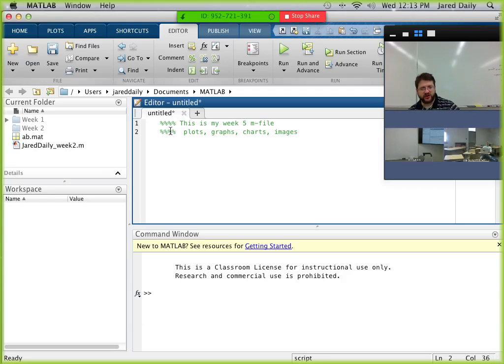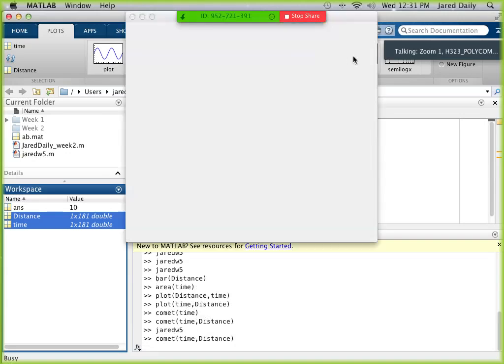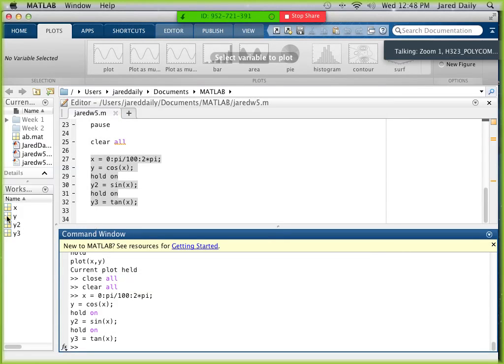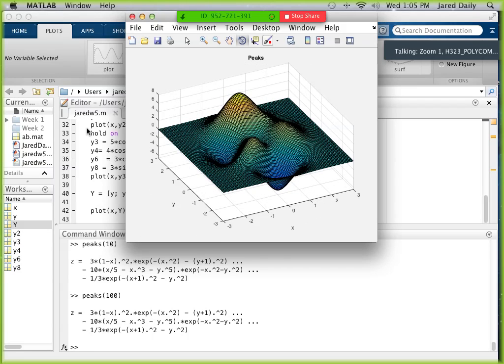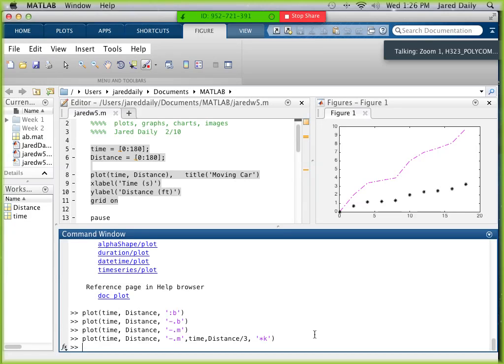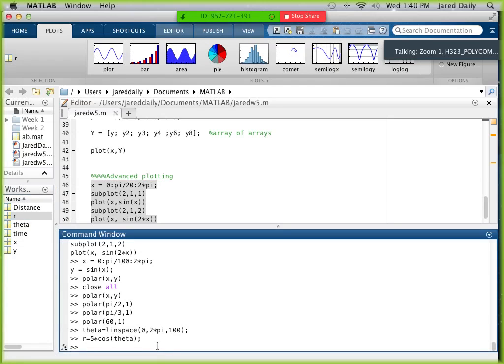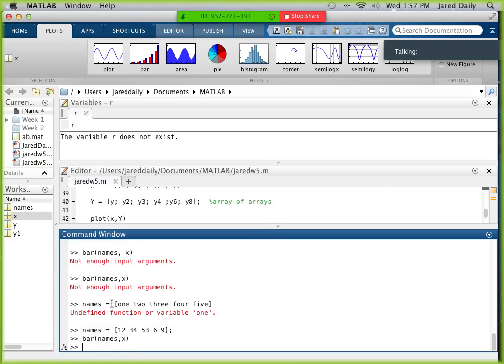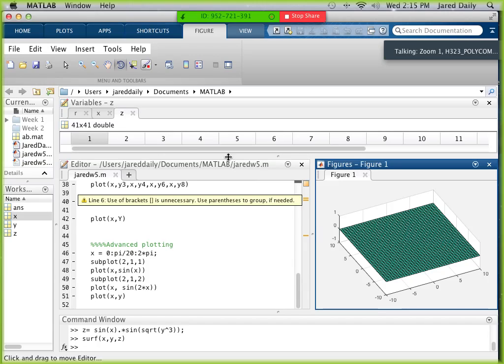ENGR1020 Ch. 5